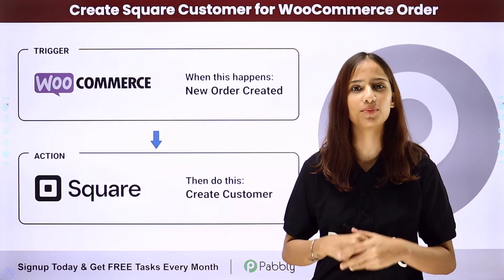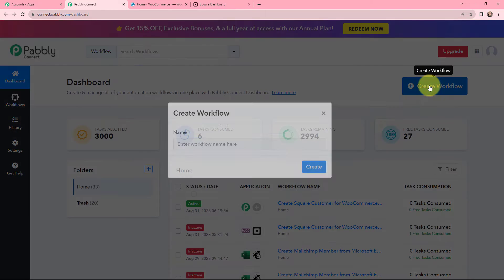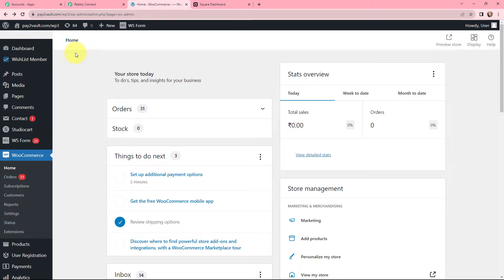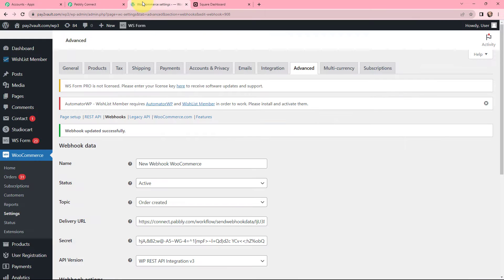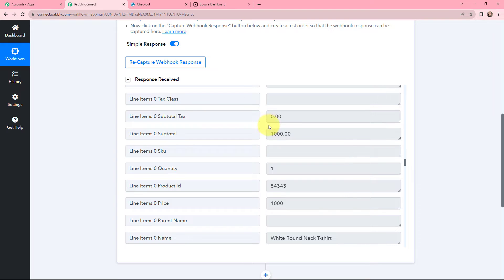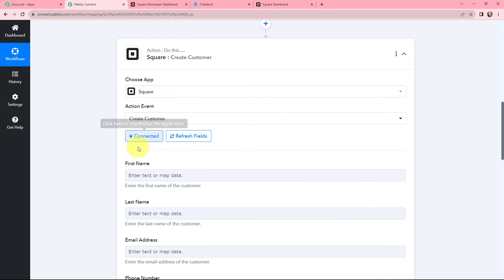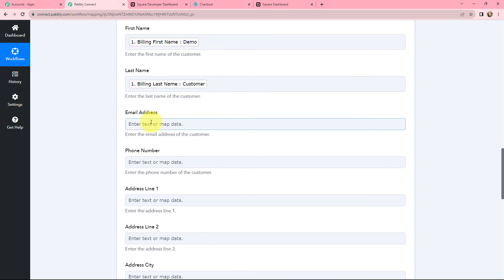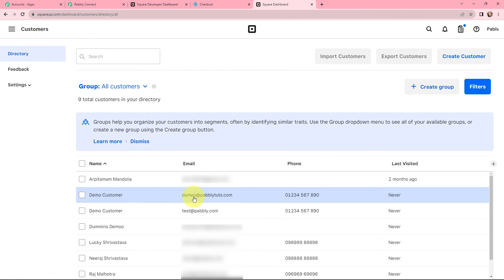How to Create Square Customer for WooCommerce Order | WooCommerce Square Integration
In this video, we'll show you WooCommerce Square Integration using Pabbly Connect, with this integration you can automate the process of creating a Square customer when a new order is placed on your WooCommerce store.

Here's how this automation works:Create Square Customer for WooCommerce Order: When a new order is placed on your WooCommerce store, Pabbly Connect triggers the automation. It captures the customer details from the order and uses them to create a new customer profile in Square.

This integration ensures that your WooCommerce customers are automatically added to your Square customer list.By automating the creation of Square customers for WooCommerce orders, you ensure that your customer information is accurately recorded and easily accessible across platforms, enhancing your business operations and customer interactions.

1. Automation: Pabbly Connect offers automation capabilities that can help you automate mundane and repetitive tasks. This allows you to save time, money and resources.

2. Integration: Pabbly Connect provides a wide range of integrations so that you can connect different web services with each other. This helps you to create smarter workflow processes and make your business more efficient.

3. Security: Pabbly Connect takes security seriously and provides an industry-standard security system to protect your data and applications.

4. Scalability: Pabbly Connect is highly scalable and allows you to easily add new applications and services to your workflow.

 5. Cost-effective: Pabbly Connect is cost-effective and provides plans for different business sizes.